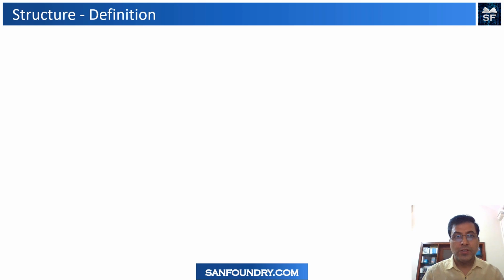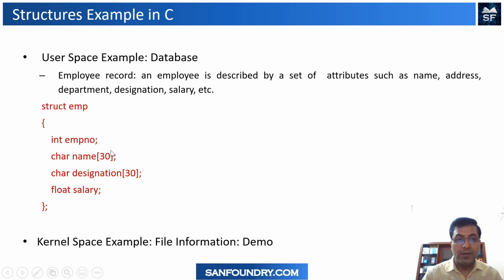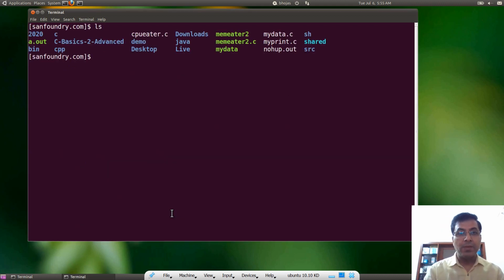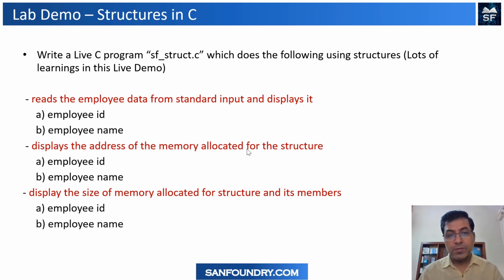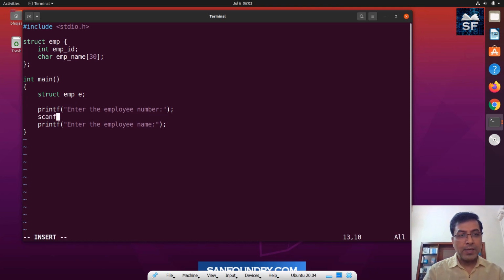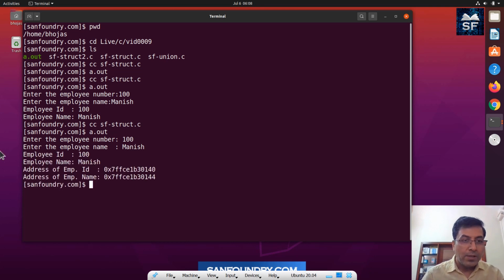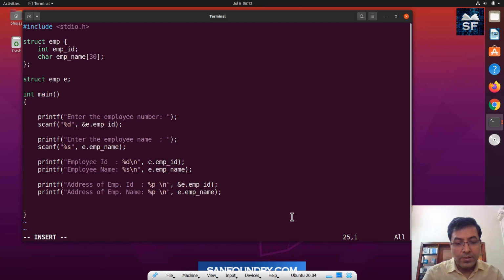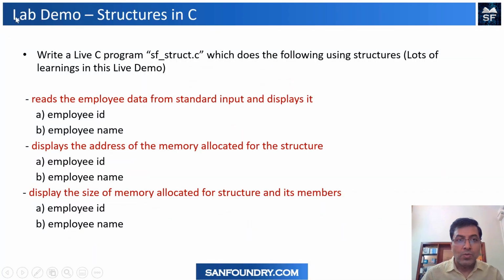Structures in C | Sanfoundry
In this “Structures in C” video, we will learn what a C Structure is, its definition and how an object can be represented as a structure in C programming language. We will discuss examples of structures in user-space (database record) and in kernel-space (struct file).  Subsequently, we will cover a live coding demo of C structures from scratch, and doing various operations on the structure viz - reading & printing an employee record (id and name), understanding the memory address (data segment or stack segment) and memory allocated by the compiler for “individual members of the structure” and the “entire structure”.

00:00 What is a Structure in C
00:44 Why is Structure needed in C?
02:21 Declaring a Structure
03:48 Example of C Structure in Userspace - Database
05:30 Example of C Structure in Kernelspace - struct file
07:44 Struct file structure Source Code in the Kernel
11:35 Lab Demo 1 - Reading an Employee record Structure
20:30 Lab Demo 2 - Address of Employee record in Memory
24:58 Lab Demo 3 - Employee record Structure as Global Variable
26:18 Lab Demo 4 - Compiler memory allocation for Employee record

Advanced C Programming Training Course